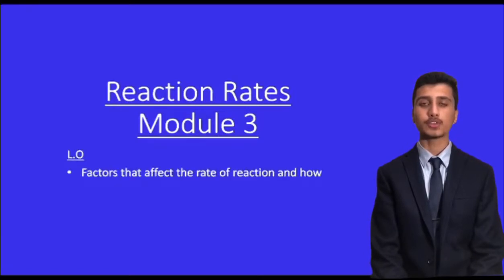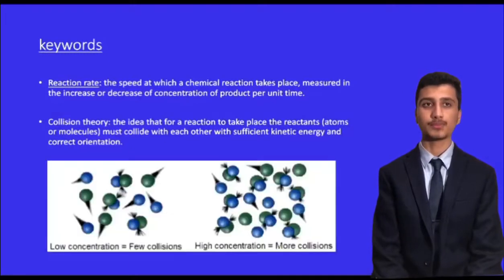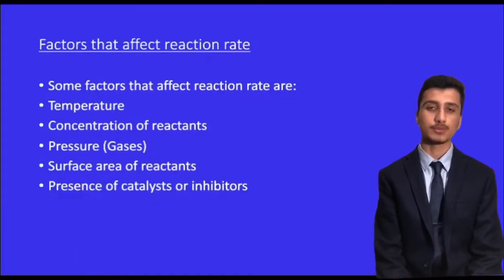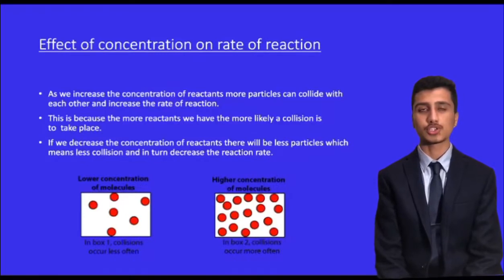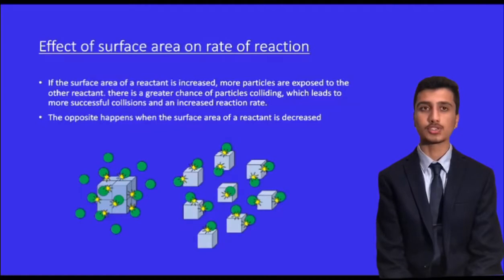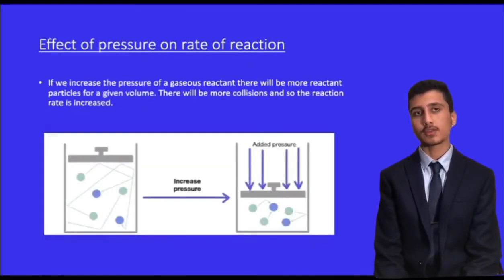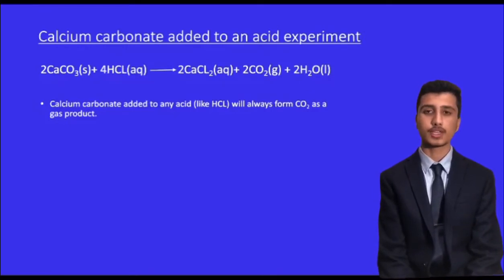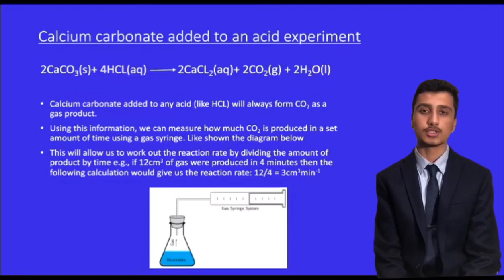Reaction rates Module 3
All credits go Freesciencelessons YouTube channel,
This video was inspired by him. 😁😊